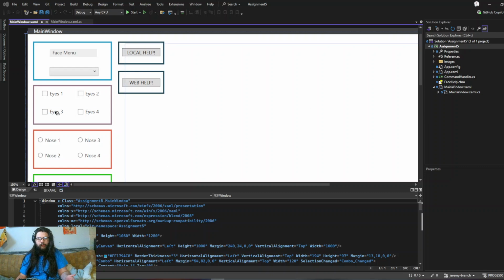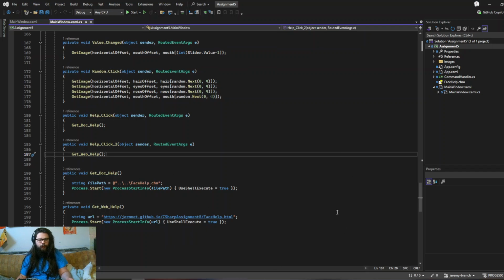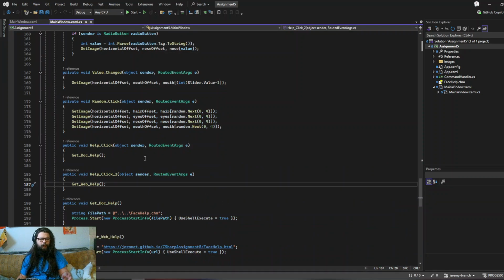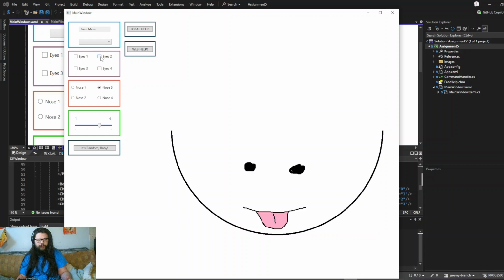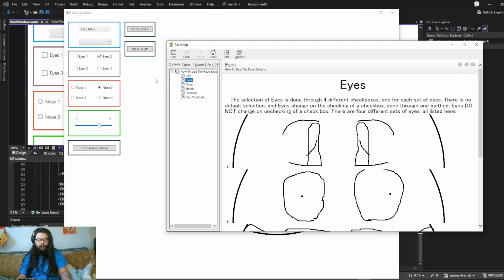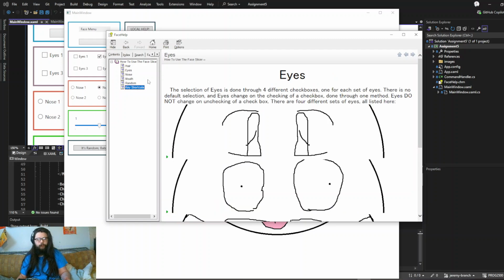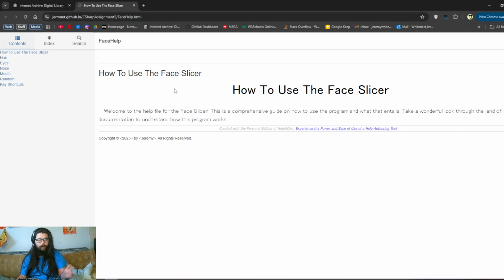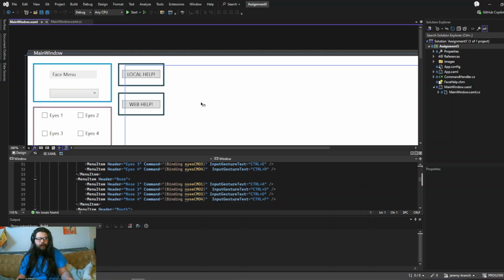C# - Assignment 5: "Windows Help"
This is what I would call a branch off of the main C# path, this time looking into help! I feel like me (and many other coders) don't really like doing documentation, but I actually don't mind making it with HelpNDoc. Less so than normal at least.